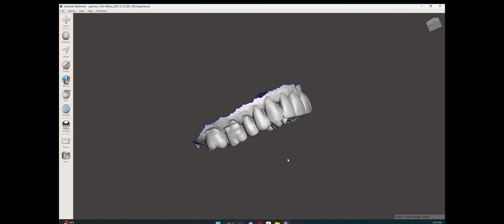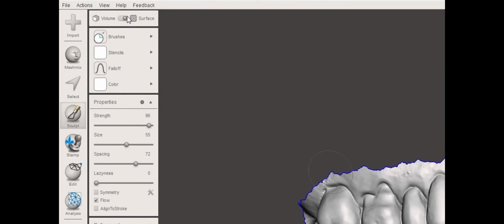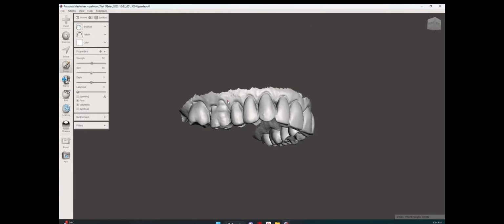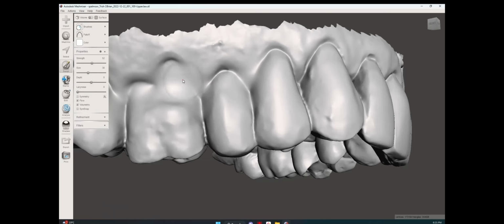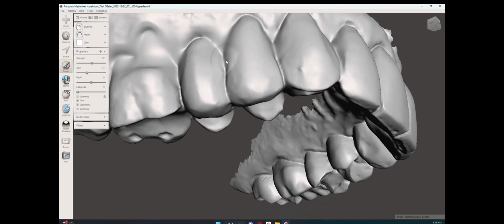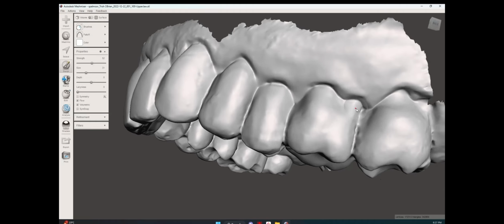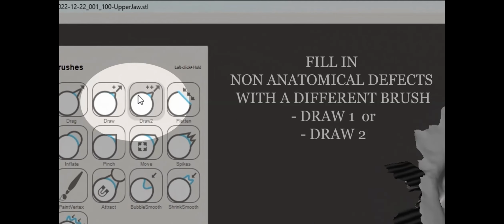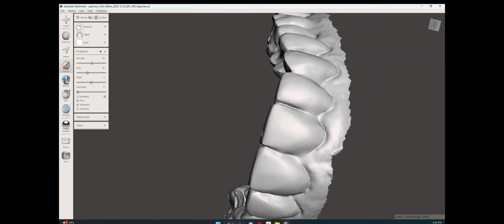BLOCKING UNDERCUTS WITH MESHMIXER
Preparing dental models for aligner orthodontic treatment. A more finesse technique to selectively block undesirable undercut on aligners models when compared to using an on mass technique such as that available on the MEDIT platform
Using Meshmixer and with experience you can balance the need for fit to control orthodontic movement vs excessive retentiveness of the aligner

This video is part of the development of a comprehensive course for dental professionals on introducing digital orthodontics to your practice. Follow us on